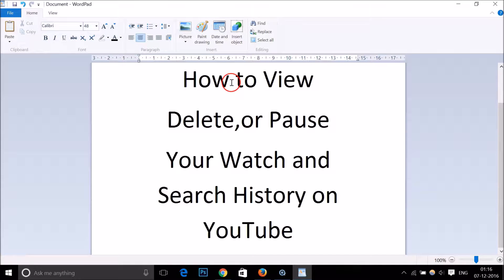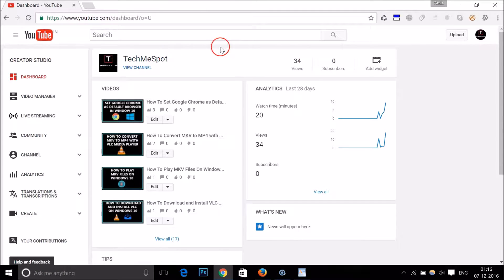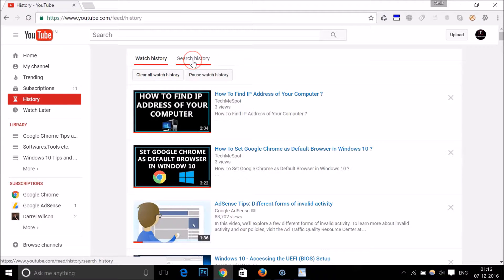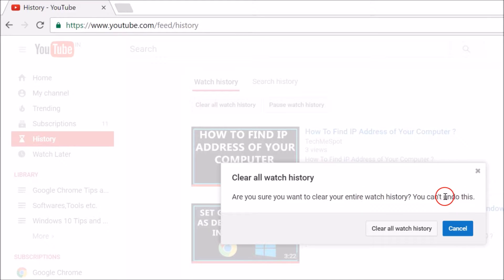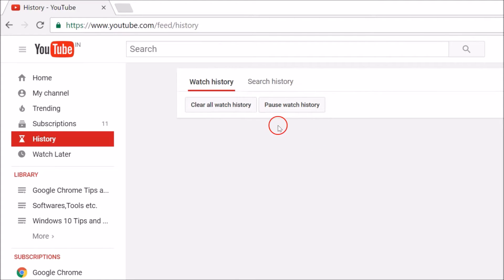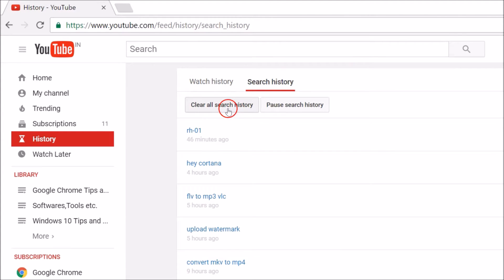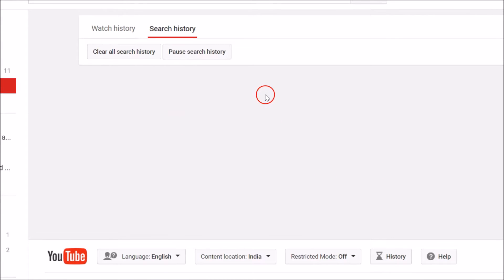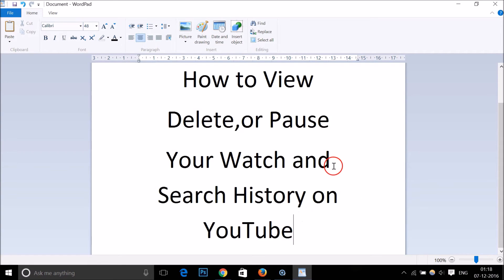How To View,Delete,or Pause Watch and Search History on YouTube on PC ?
Step 1: Login to your YouTube Channel from where you have done the searches .

Step 2: Click on the "Three Stacks bar " on the top left hand corner of your Browser .

Step 3: Click on "History" .

Step 4: On the new page ,you can see your Watch and Search History and there also an option to Delete or pause it .